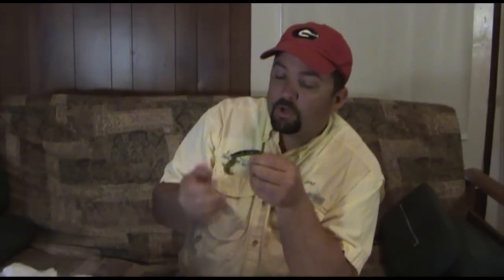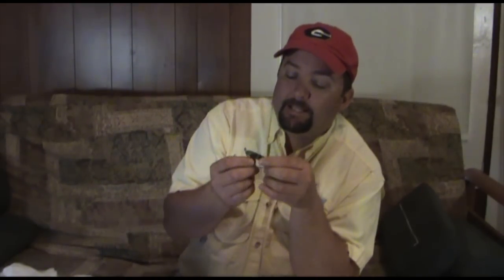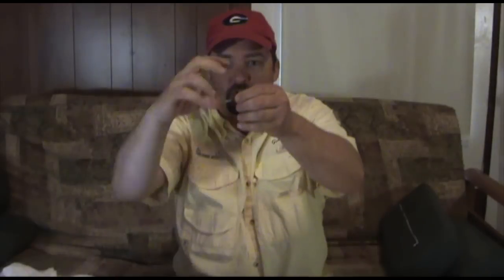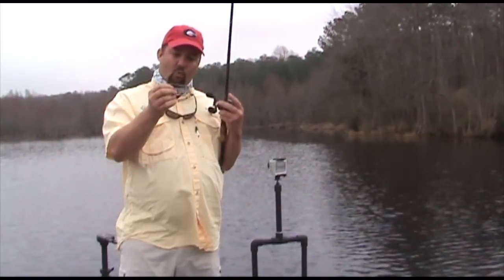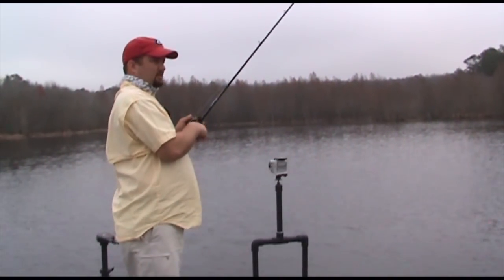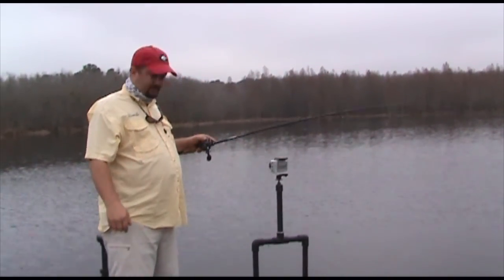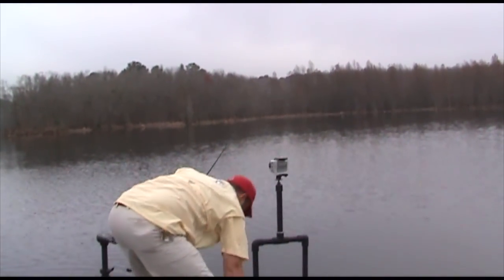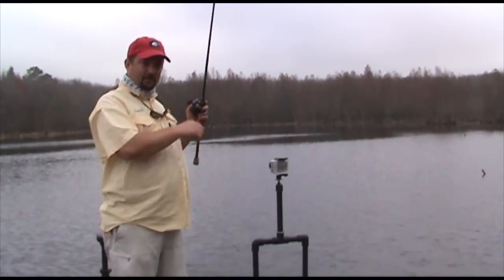Bass Fishing - The Rage Rig - I bet you've never heard of it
This little rig isn't very well known but has become an important part of my fishing arsenal. You can fish it just like a Senko or a jig.  It's great for tough fishing conditions.